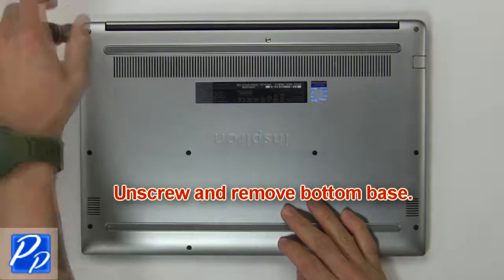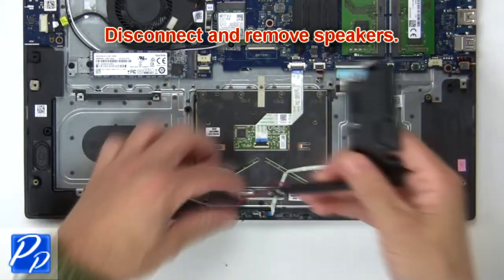Dell Inspiron 15-7572 (P61F001) Speakers How-To Video Tutorial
This Inspiron 15-7572 video repair tutorial was brought to you

INSTALLATION & REPAIR INSTRUCTIONS:
- STEP-1: Avoid static discharge by grounding yourself using a wrist grounding strap or by touching a bare metal surface like a connector on the back of the laptop and remove all

the power including the battery and power adapter.